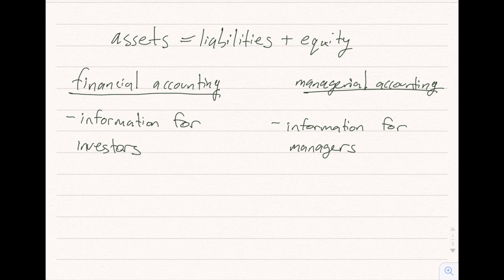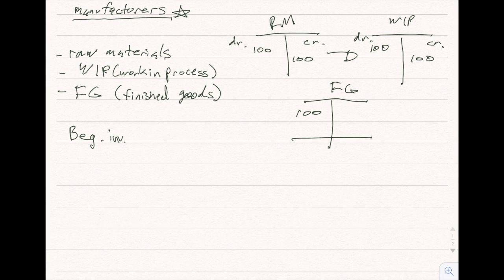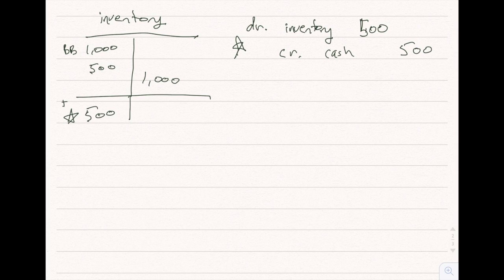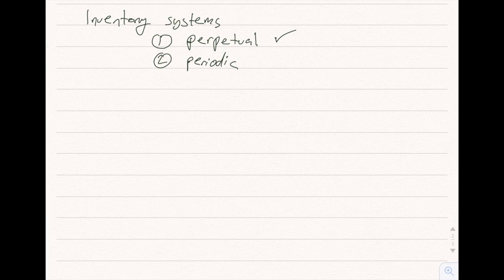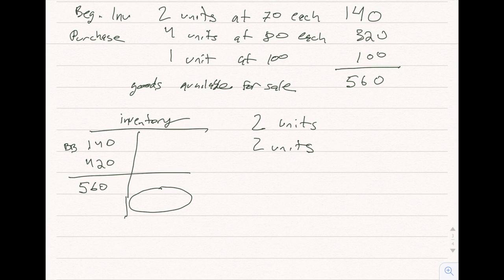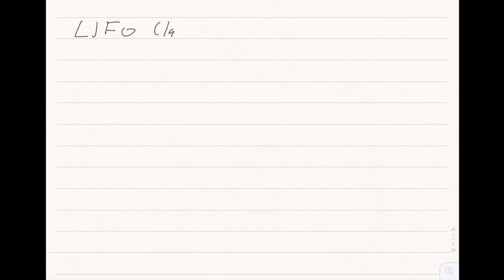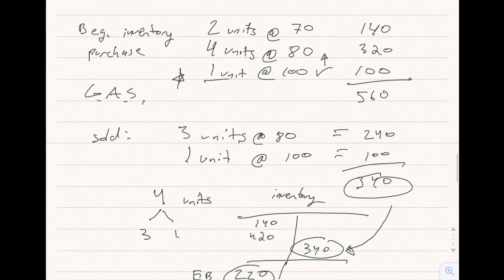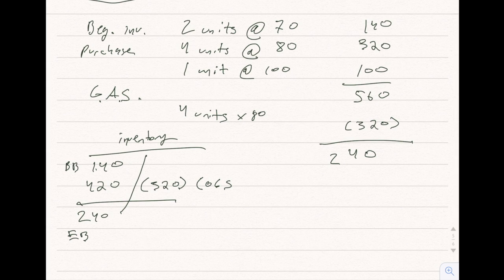Accounting 101: Inventory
This video explains accounting for inventory for merchandisers (retailers) and a brief intro to managerial accounting (for manufacturers).  LIFO and FIFO are discussed.